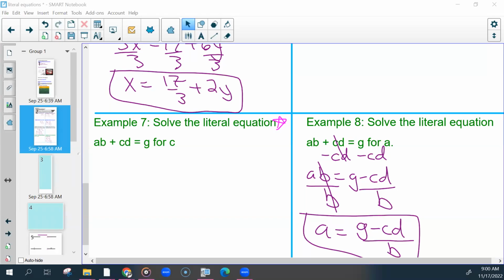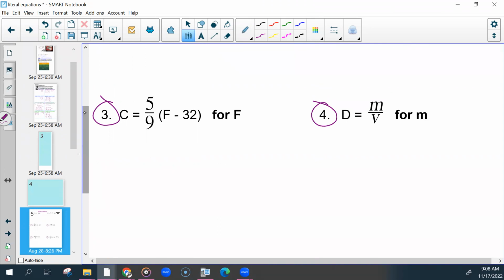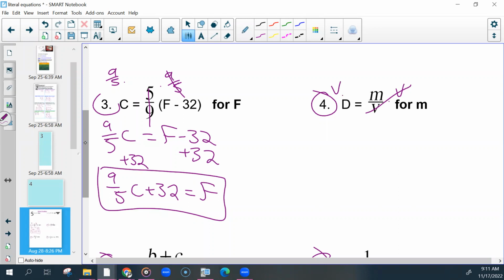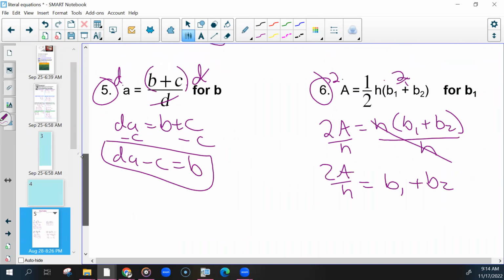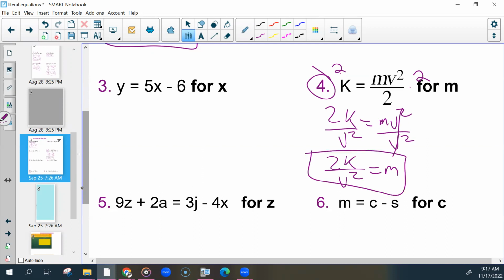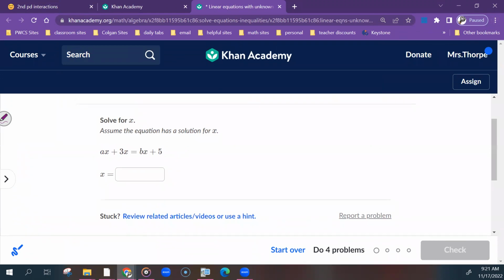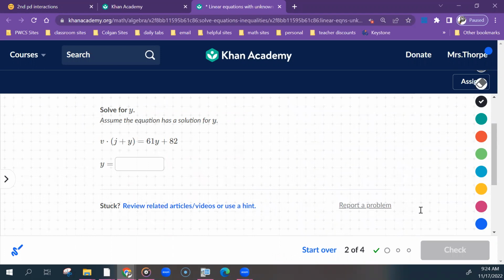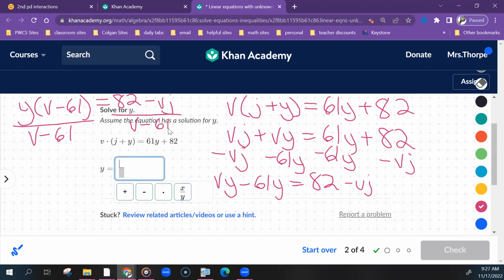Adv. Alg 1 2nd 11-17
We went over the next shark bite and then started our notes on literal equations. We talked about how to solve literal equations for a specific variable using solving equation methods.